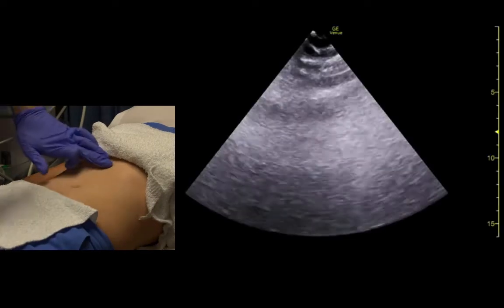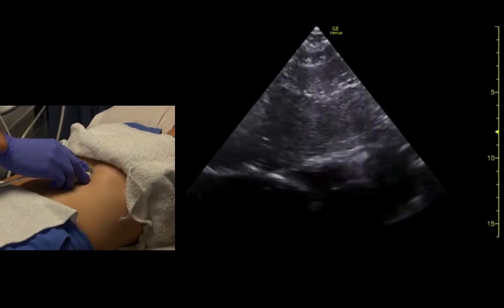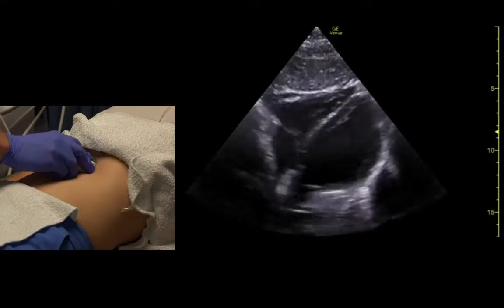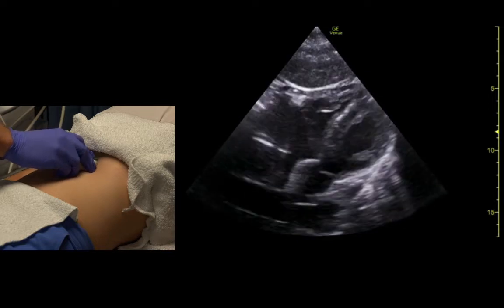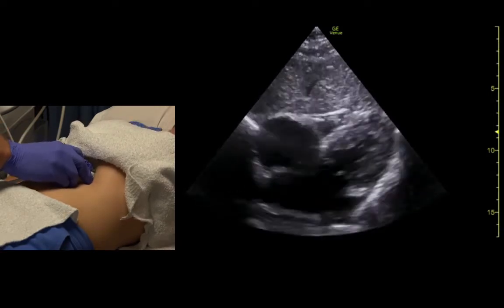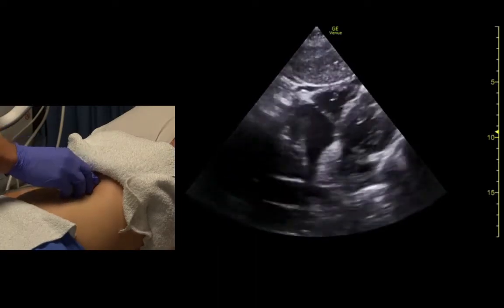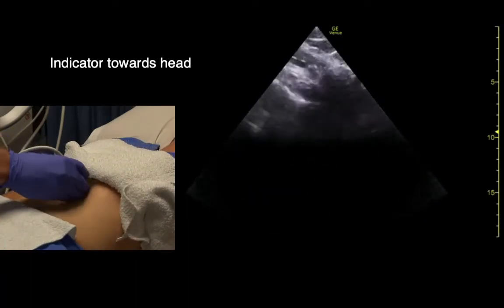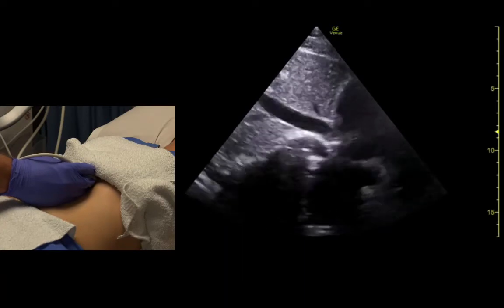Subcostal (subxiphoid) Echocardiography Scan Techniques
In this video, we will review techniques for obtaining subcostal cardiac views, review the anatomy, including short-axis views, the inferior vena cava, and abdominal aorta.